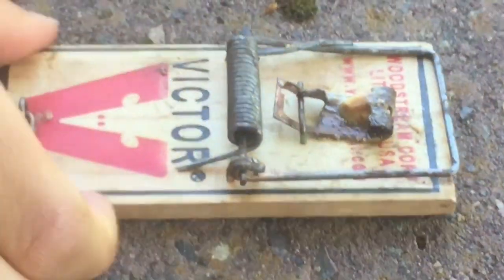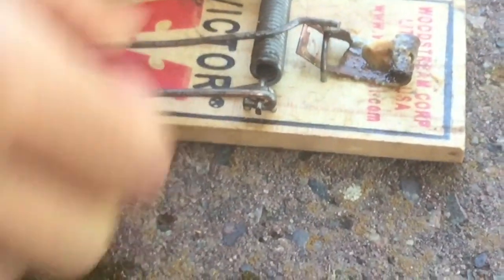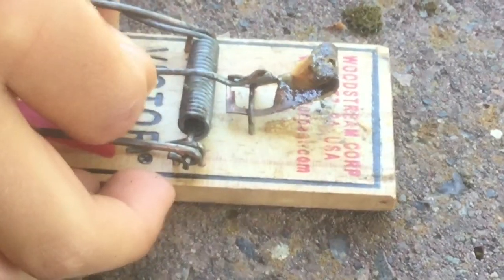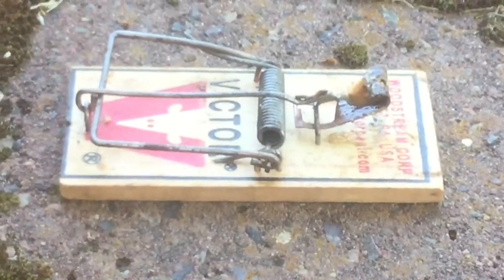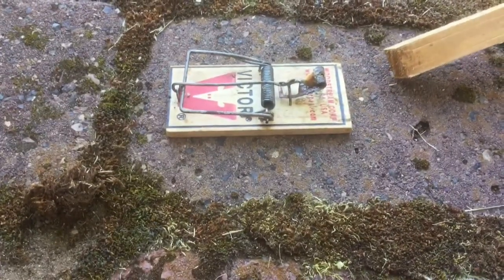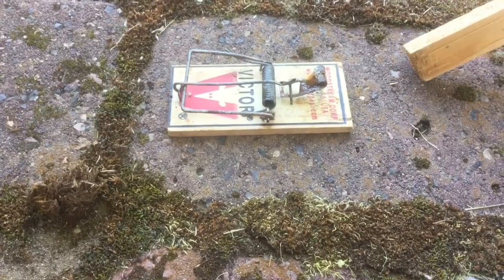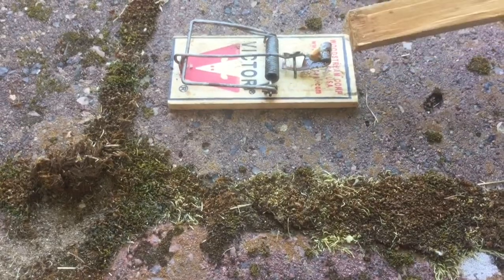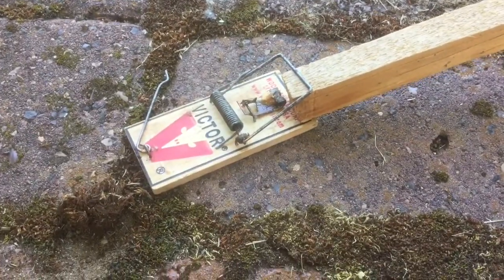How to set a mouse trap